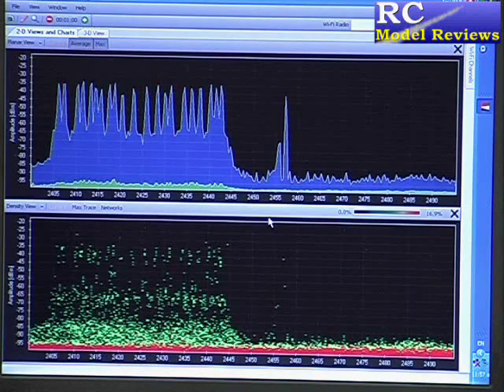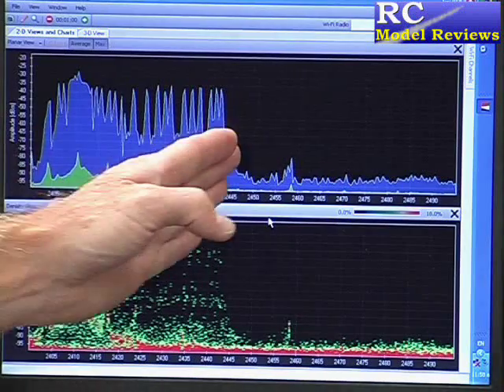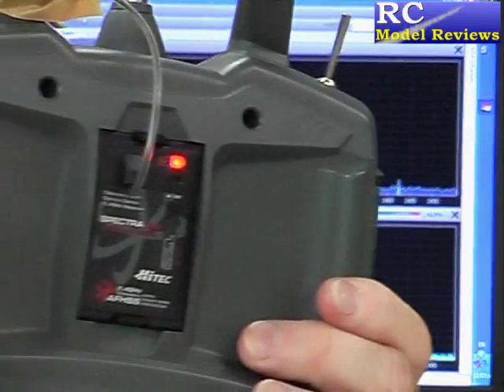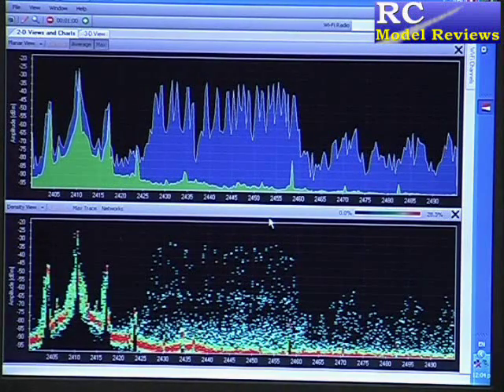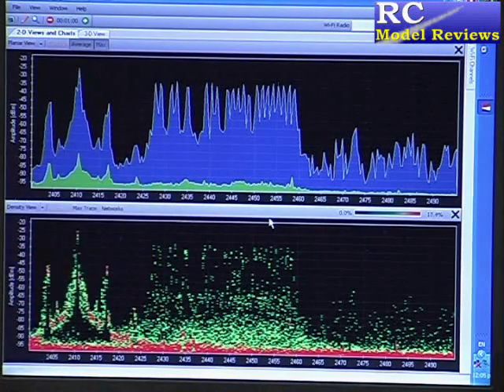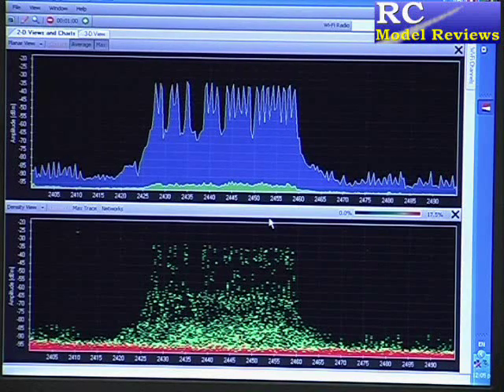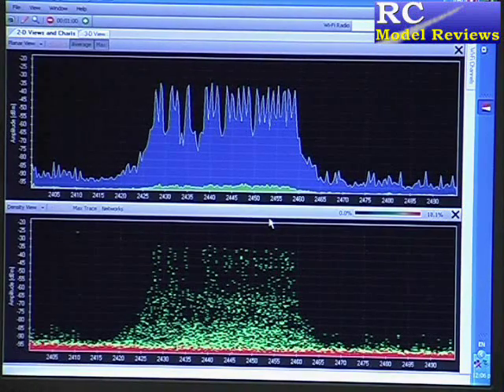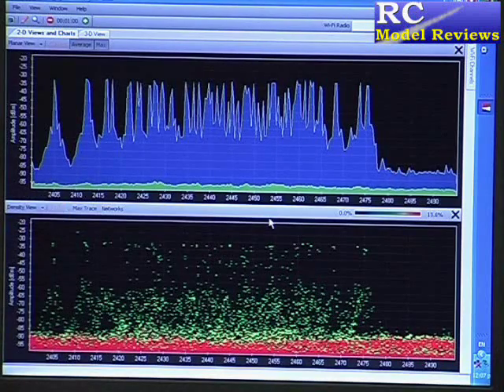Review: Hitec Spectra AFHSS 2.4GHz receiver and Optima 7 module (part 2)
Part 2: a look at the "scan mode" of the Hitec AFHSS system in operation and how it might be useful for those who enjoy flying FPV models.